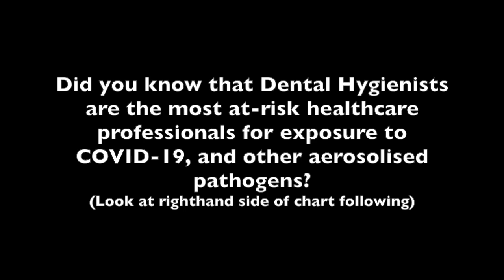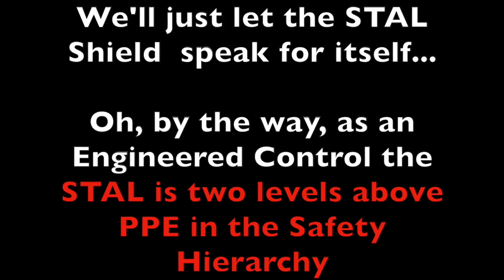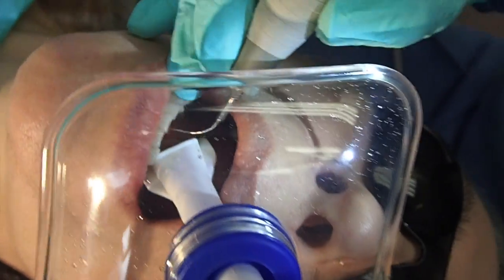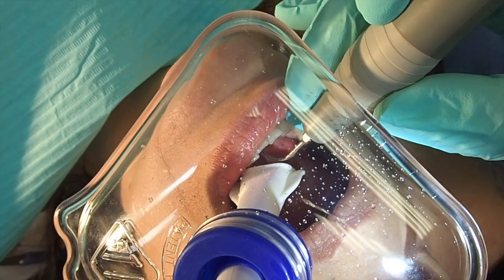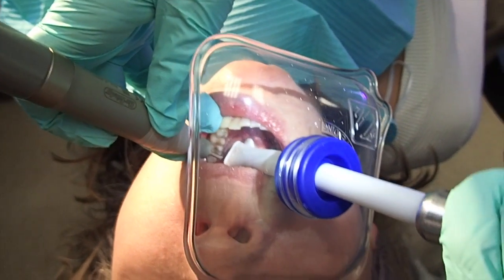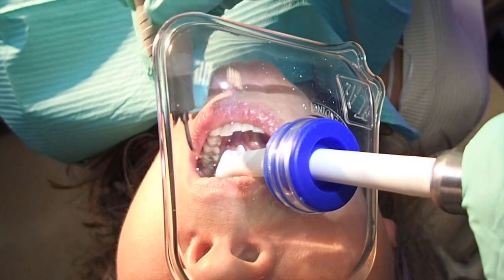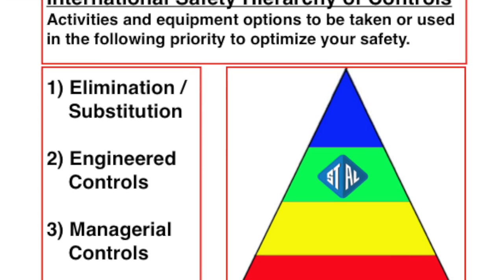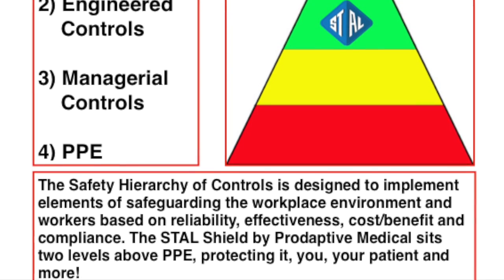Dental Hygienists video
This video Dental Hygienists and their use of the STAL Shield biohazard protection device.